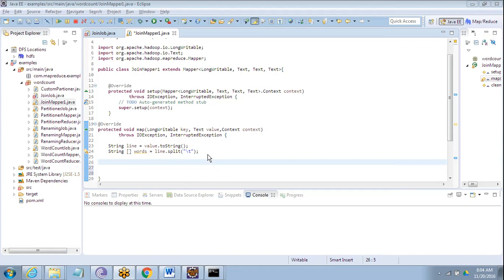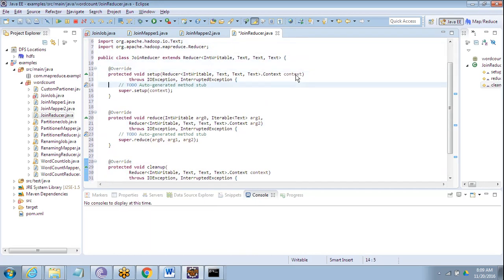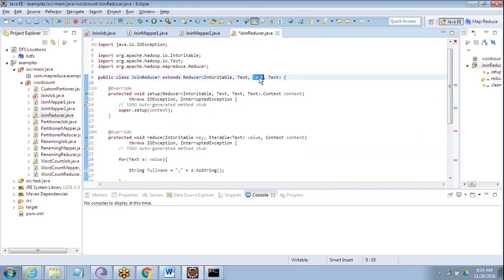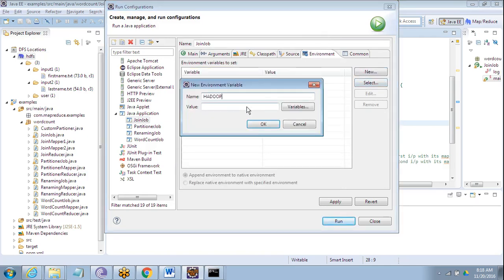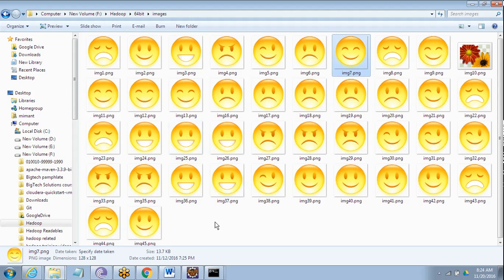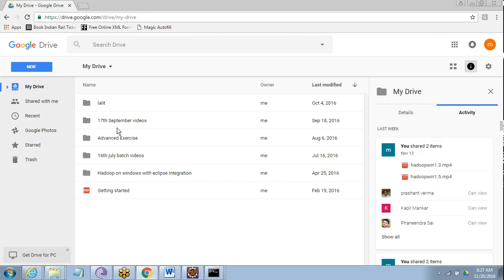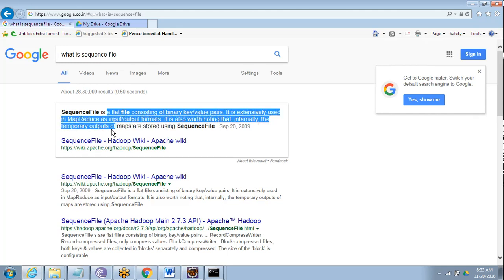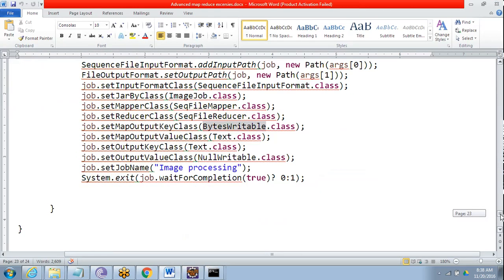Hadoop Integrated with Eclipse and Map Reduce Reduce side join Part 2 and Image processing part 1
This tutorial will show how to perform reduce side join and basics of image processing using hadoop map reduce